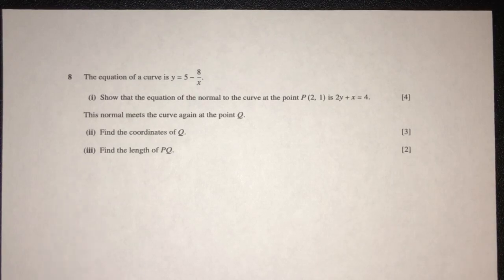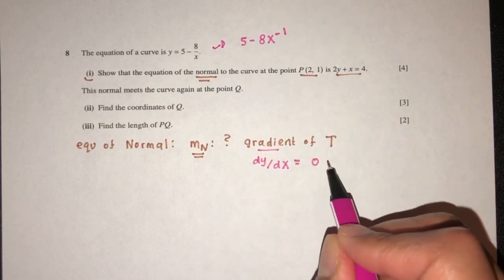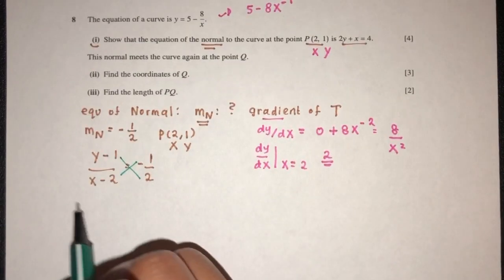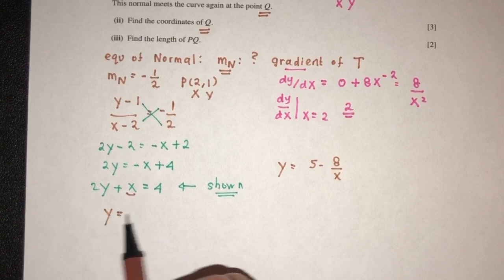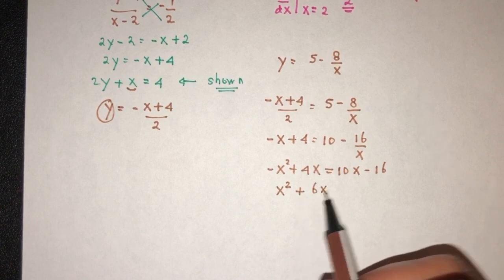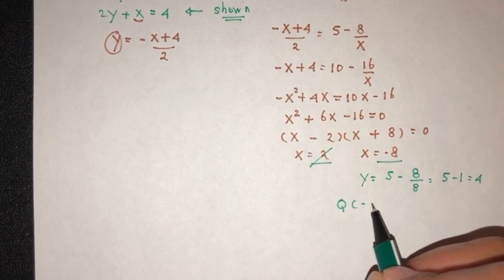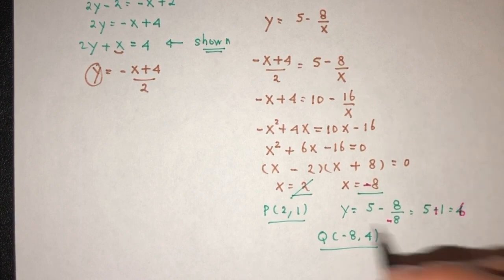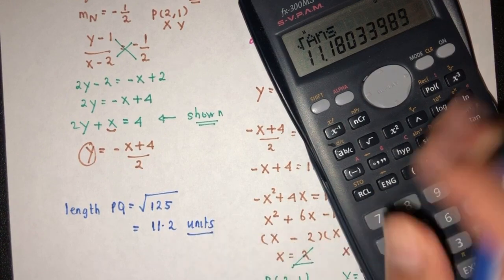A Level P1: #9. Quadratics